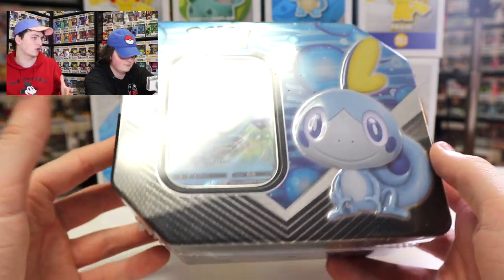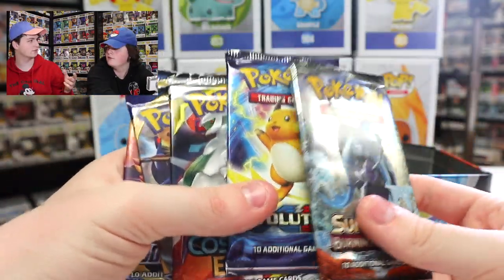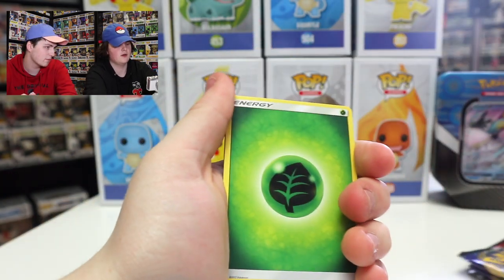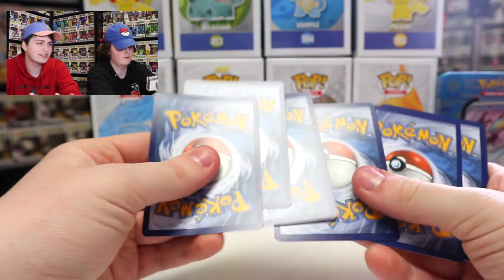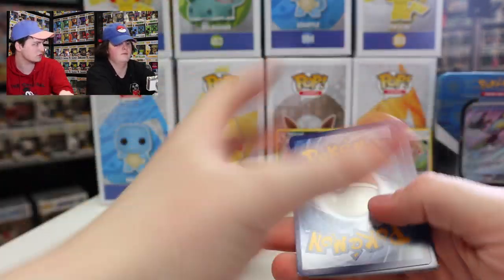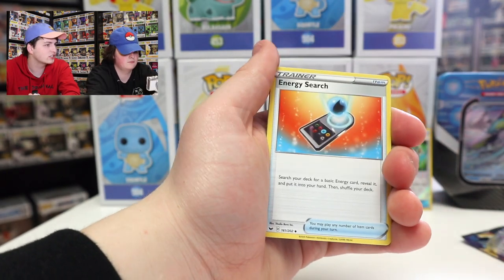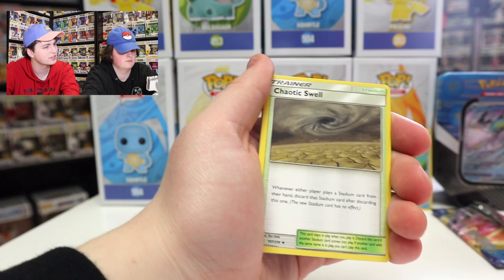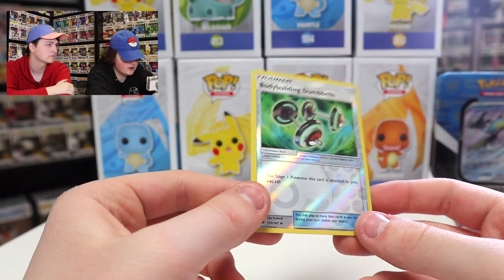Pokemon Sword & Shield Sobble Galar Tin Opening!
Today Noah and I are opening up the third and final Sword and Shield tin!